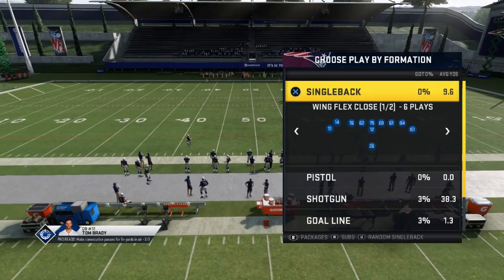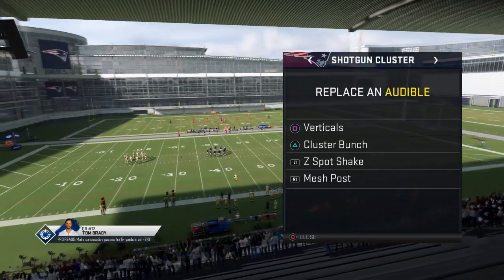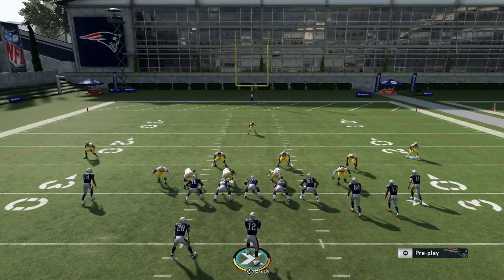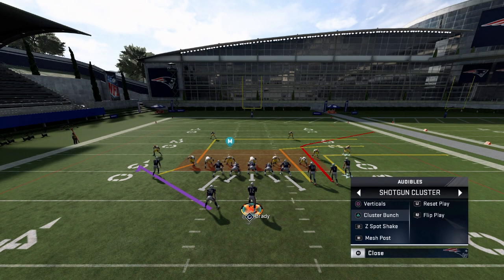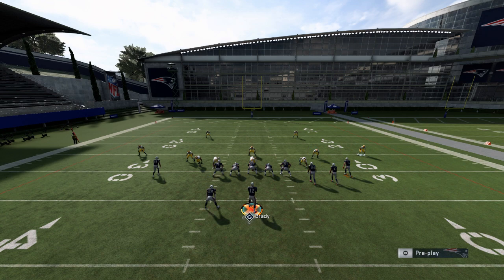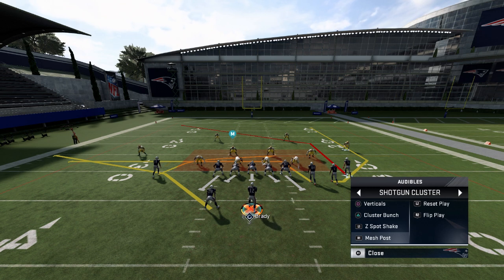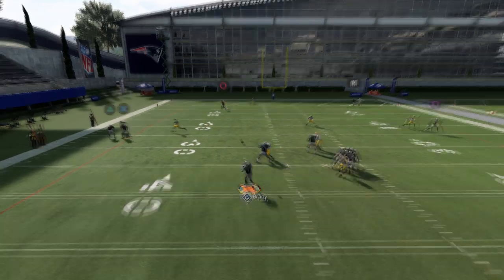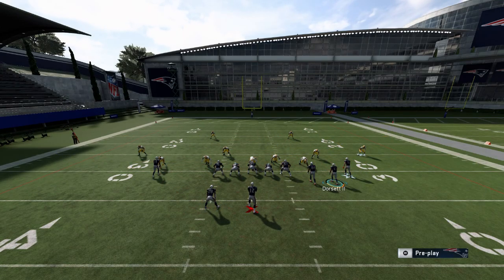THE Most GLITCHY Offense in Madden 20!!!??? Madden Tips and Tricks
Sub to El3ctricDc3 Twitch Stream!